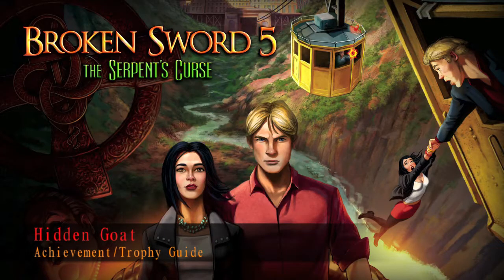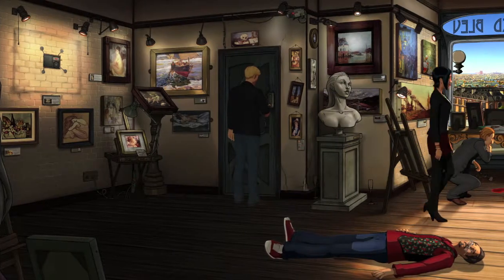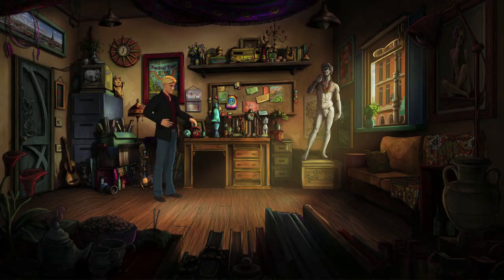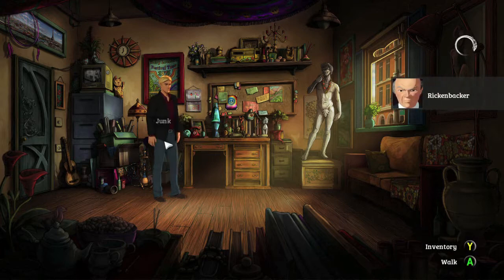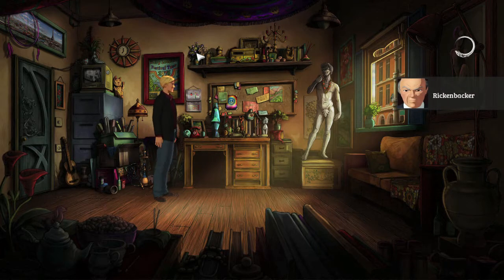Broken Sword 5: The Serpent’s Curse - Hidden Goat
Hidden Goat - Find the hidden goat.